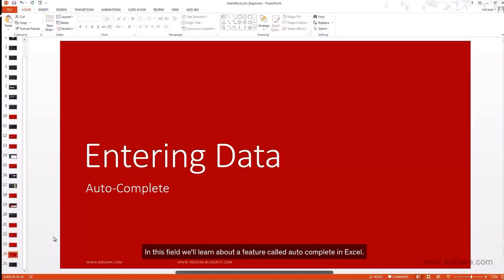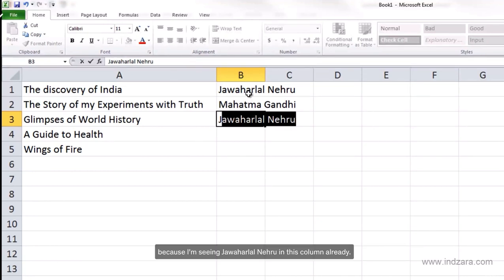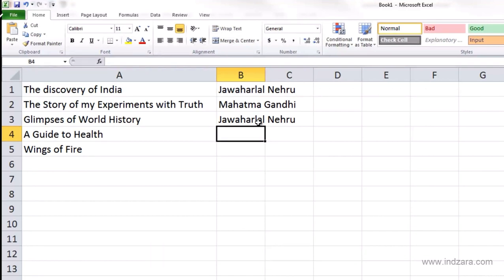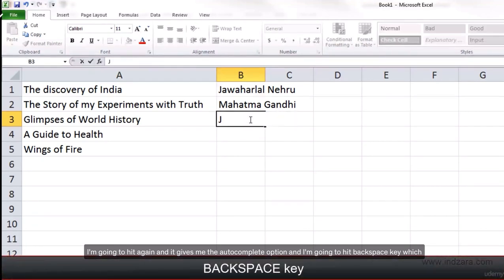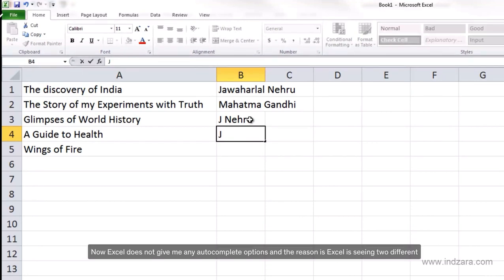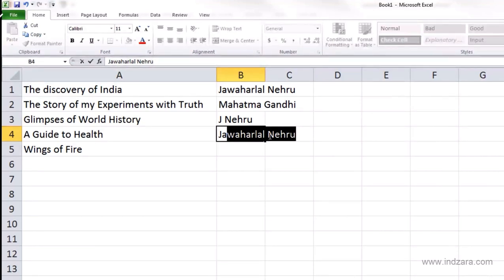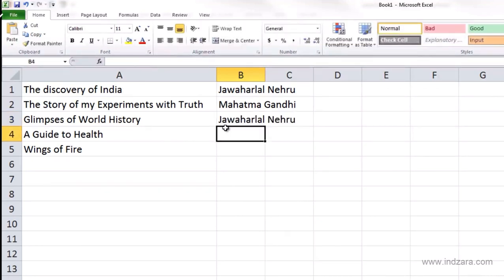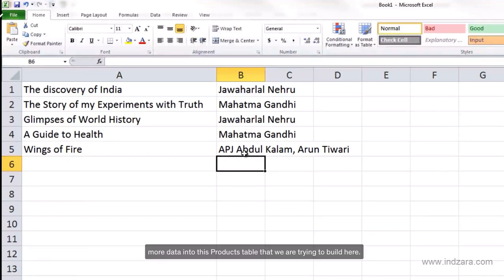EXCEL | 08 Auto Complete